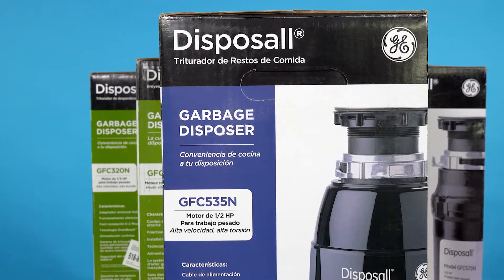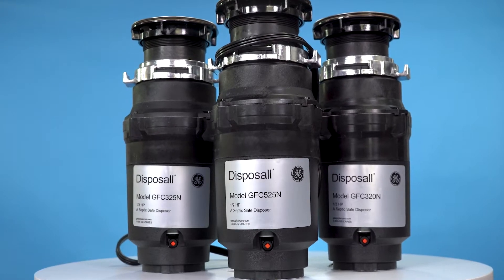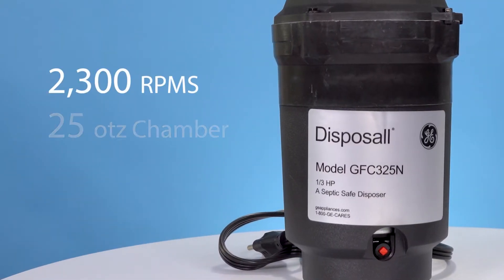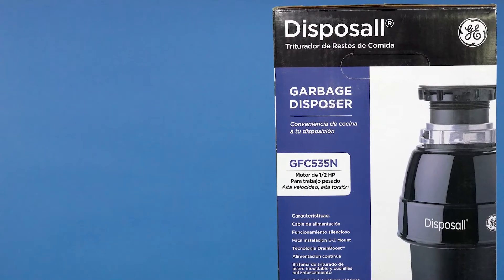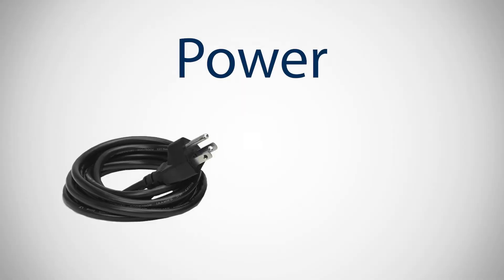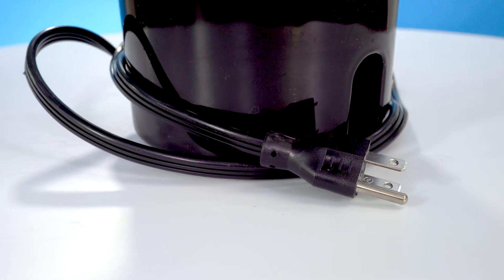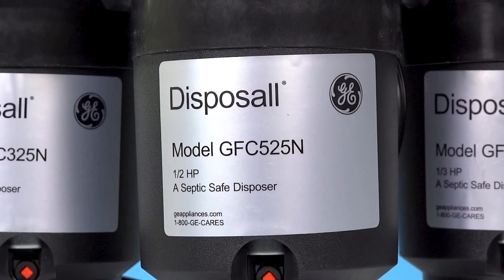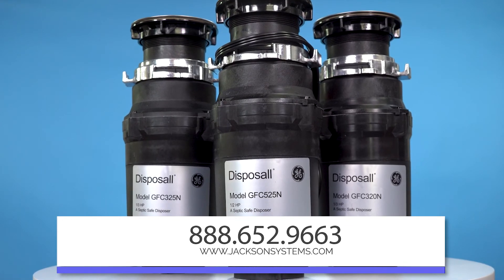GE Garbage Disposals Overview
General Electric appliances have been a staple in the home appliance industry for over 100 years. Their line of garbage disposals are well-trusted, powerful devices that improve any kitchen space and offer the performance homeowners are looking for. GE offers a wide variety of horsepower and grind chamber capacities garbage disposers.